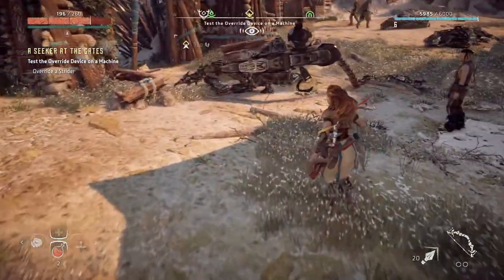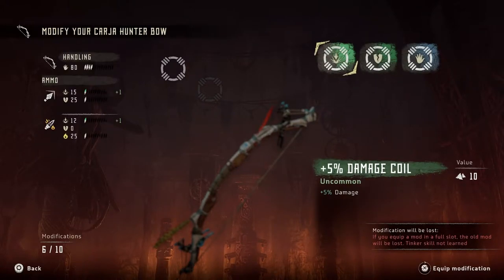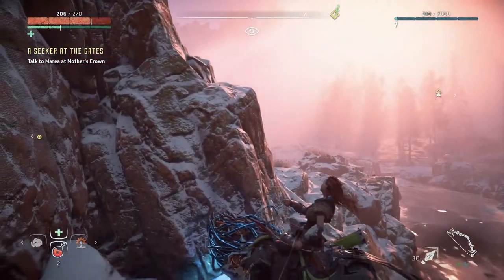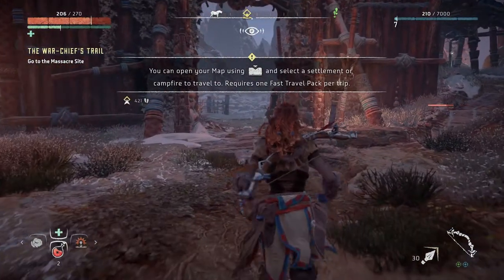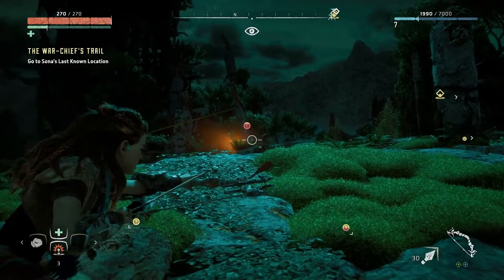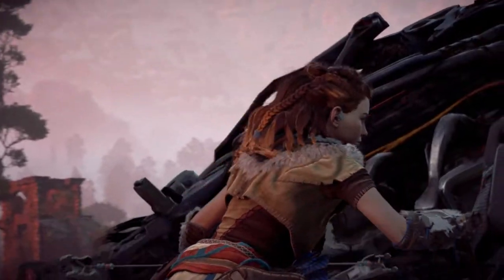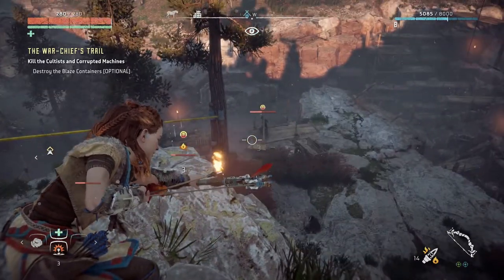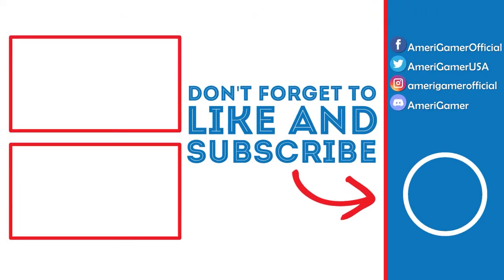WE FOUND THE WAR CHIEF! | Horizon Zero Dawn Lets Play (Part 6)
In this video, we will be helping Nil take a bandit camp.